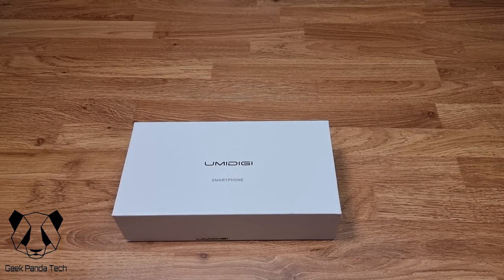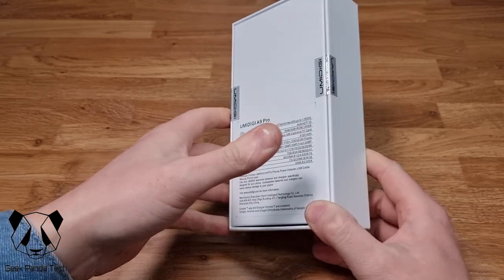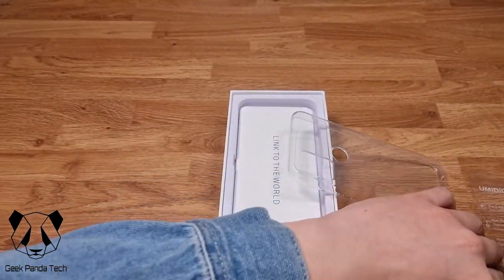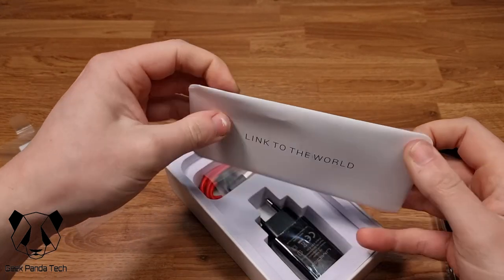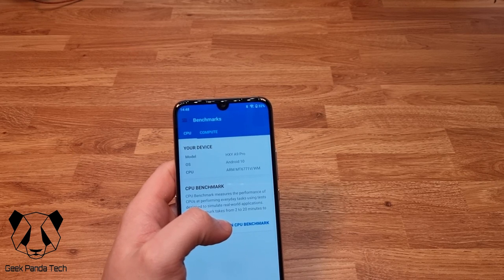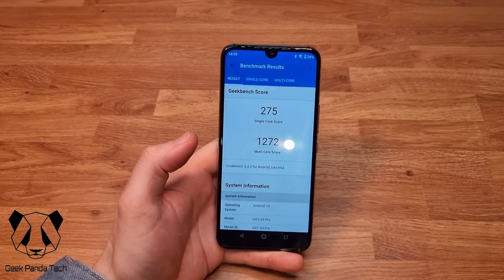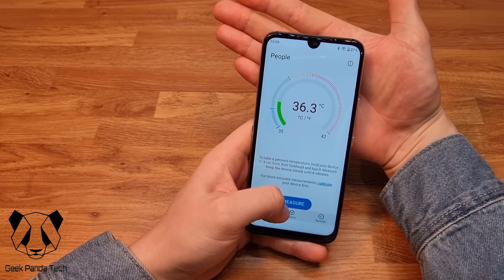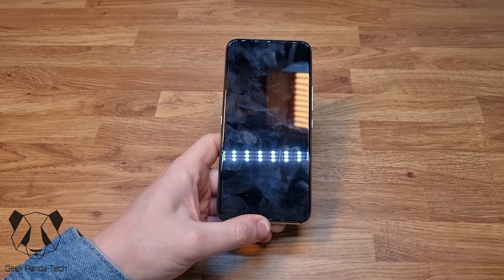UMIDIGI A9 Pro Unboxing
Thanks for joining me today here at Geek Panda Tech
Today we have UMIDIGI A9 Pro Smartphone

Stay Safe!